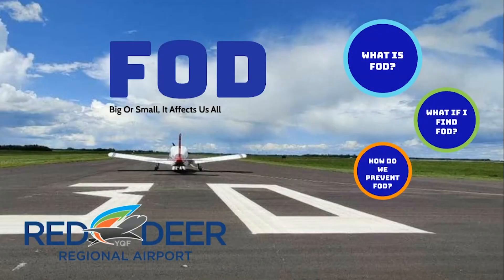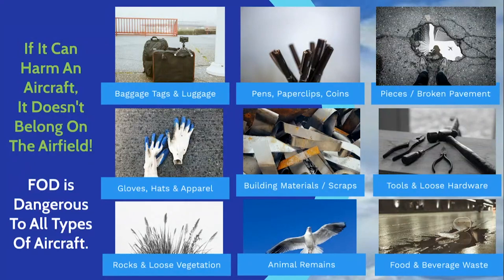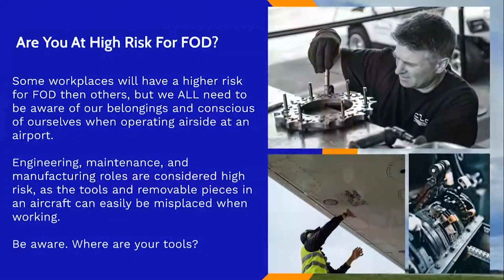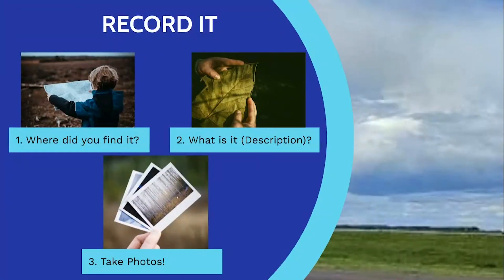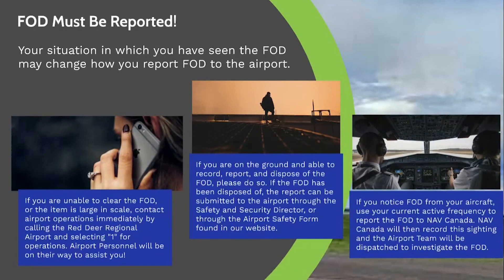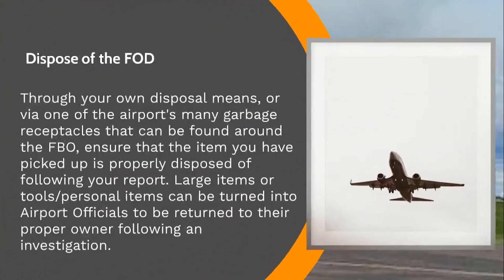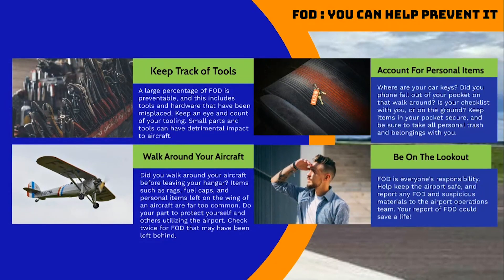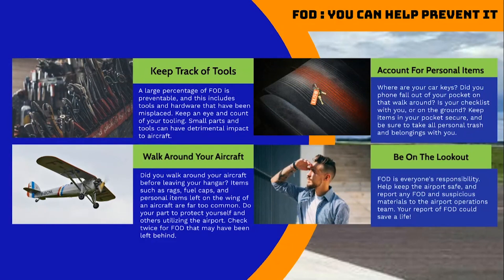FOD Prevention At the Red Deer Regional Airport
FOD (Foreign Object Debris) is dangerous to aircraft and aviation personnel working at an airport. Keeping the airport FOD free, and reporting FOD appropriately is everyone's responsibility. Join us as we look at types of FOD, how to report FOD, and where FOD can be located at an airport.